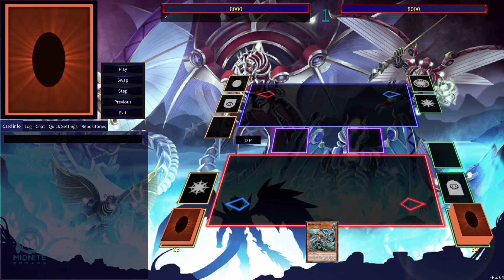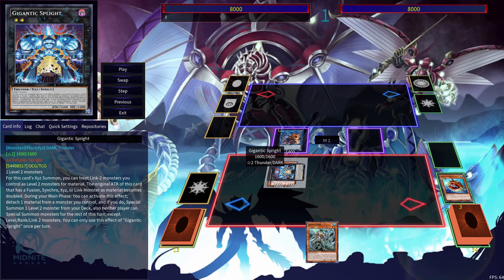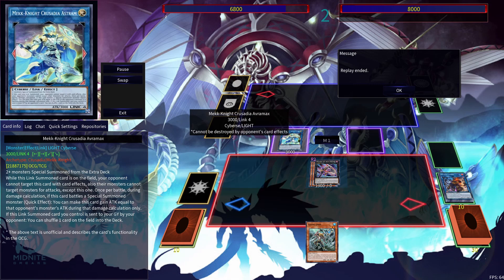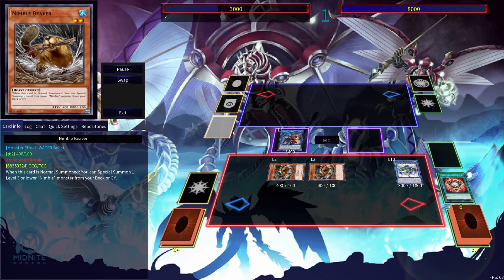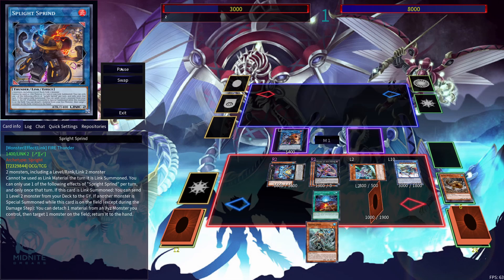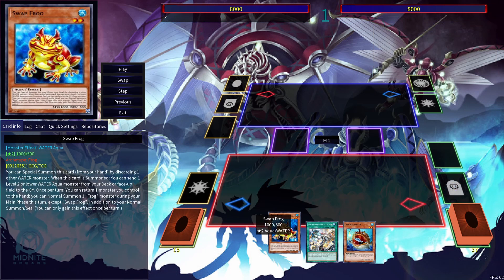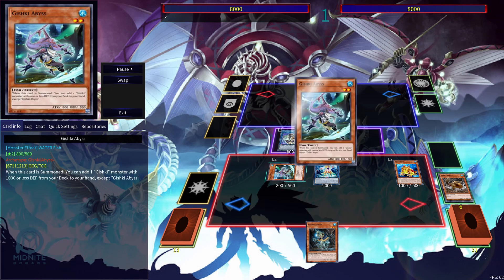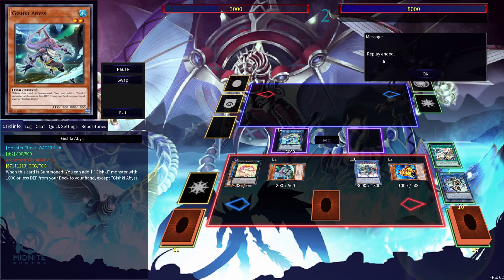MUST KNOW GISHKI SPRIGHT COMBOS | POST BANLIST | Yu-Gi-Oh!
Gishki Spright COMBOS for post banlist and post photon hypernova!